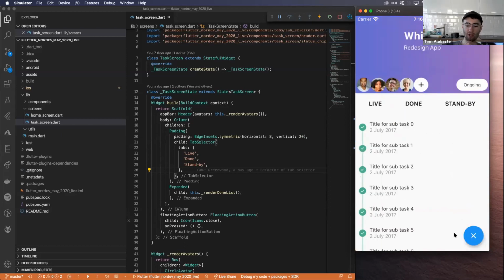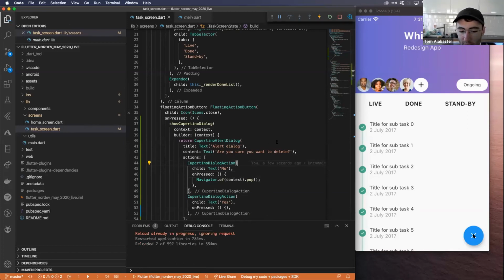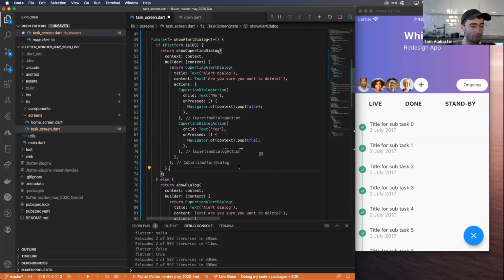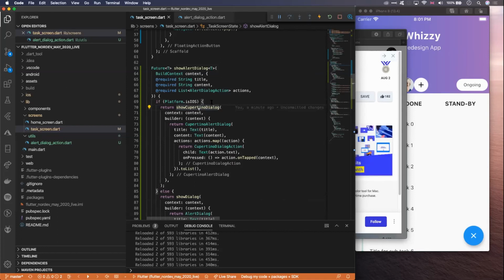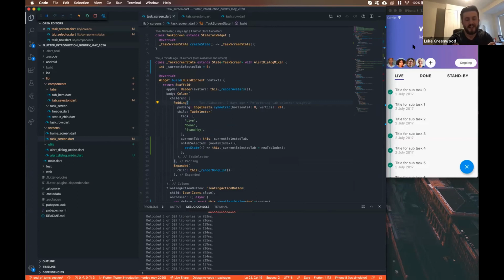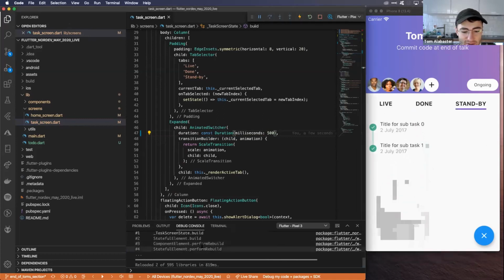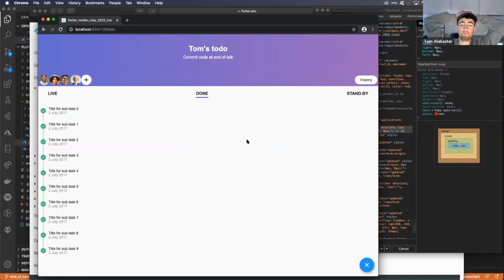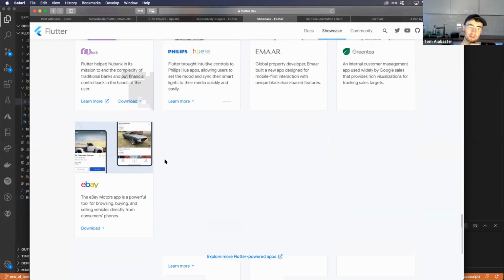nor(DEV): Flutter - An Advanced Look with Tom Alabaster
In this session we’ll build upon some of the basics we learnt in my last session (widgets, navigation and persistence) but start to look further at how we can add more functionality to our apps using states, passing data between screens and switching between different platform widgets.

## Agenda

This will be a hands-on coding session which you are more than welcome to join along with! Code for the starting point can be found

1. Alert dialogs
2. Switching between different platform widgets
3. Mixins
4. Statefulness
5. Passing data between screens

## Requirements

to get Flutter installed as this isn’t something covered in this talk. You can follow along on Windows, macOS or Linux using Android or iOS (macOS only).

## About Flutter

Flutter is Google’s cross-platform development framework. It enables developers to make apps for both Android and iOS (and for desktop and the web) from a single codebase. It produces native apps with native performance and can allow for significantly faster development times.

"Having been making mobile apps for over 4 years, I haven’t been a lover of cross-platform frameworks until now, and while I could go back to writing purely native apps, I see very few reasons to as long as Flutter is around."

## About Norfolk Developers

Complementing the existing tech community, Norfolk Developers will be peeling back the high level and going straight to the heart of software development practices and processes. We aim to bring you local, national and international speakers and workshops.

You might want to try something new or wish to take your software development up to the next level. Norfolk Developers wants to jump depth-first into the detail and bring you practical value. We want to make it easy for you to access knowledge, progress and prosper in the highly specialised and valuable field of software engineering.